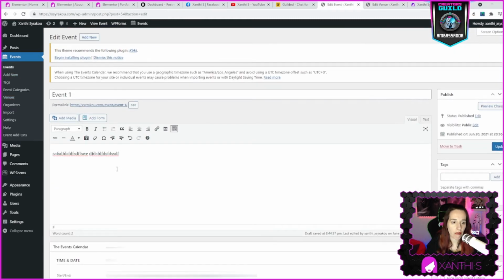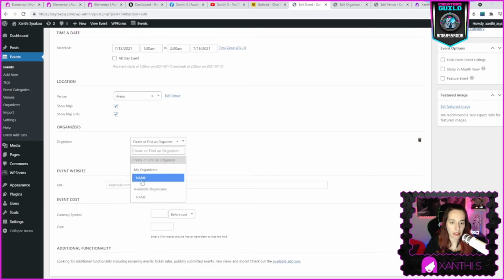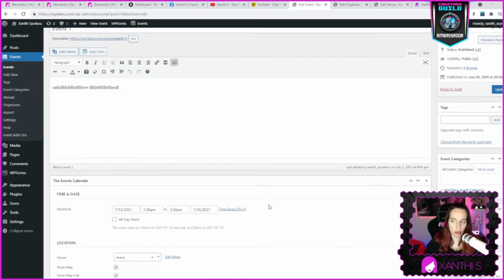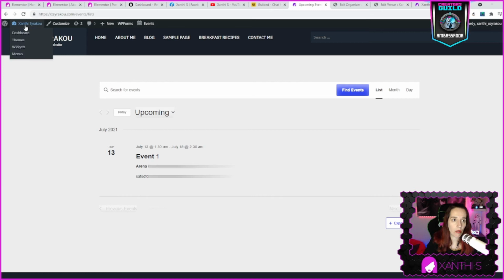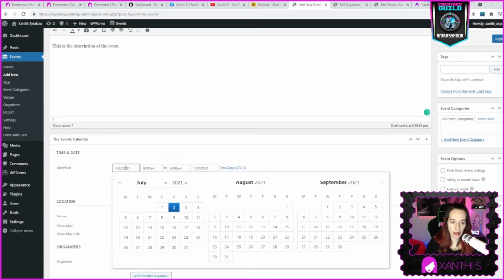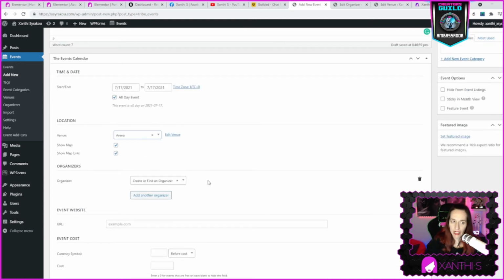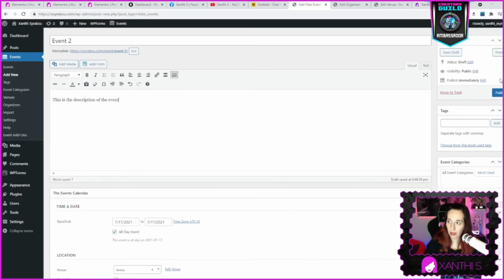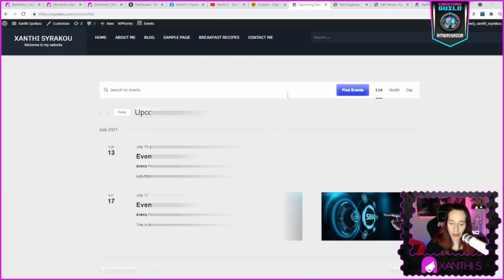How to use The Events Calendar plugin for Wordpress - Free version - Tutorial.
I installed the free version of The Events Calendar plugin for Wordpress and created two demo events to show you how it works.
You can add venue address, organizer, dates of course, and times.
It has a calendar view and a list view so you can use whichever option works best for you :)

Extra vlogs available if you support through buymeacoffee.

My goal is to show you how Wordpress works and how you can blog efficiently or build a website for your business.